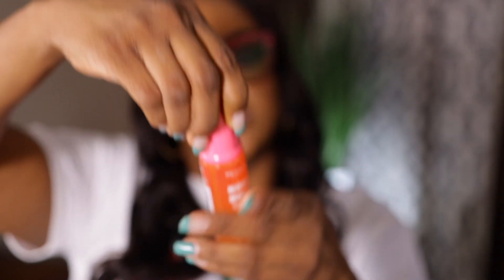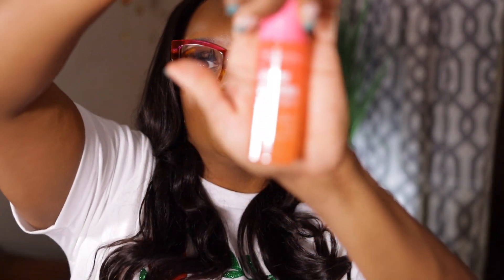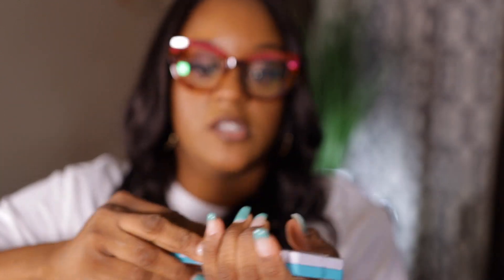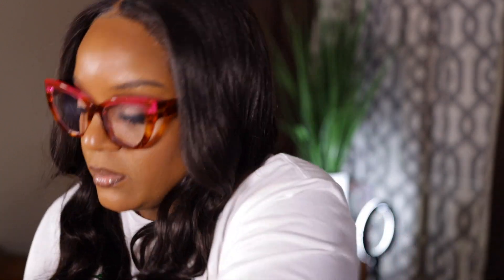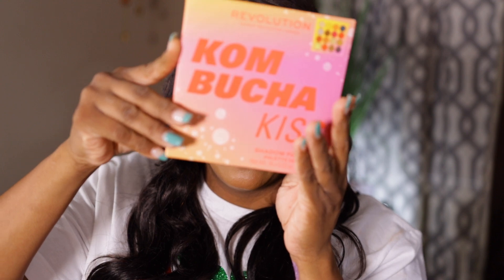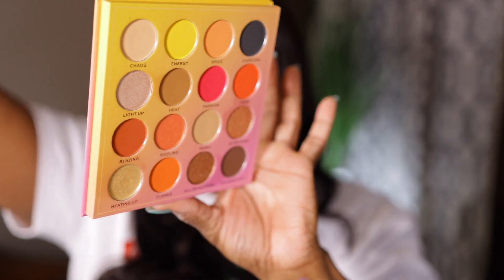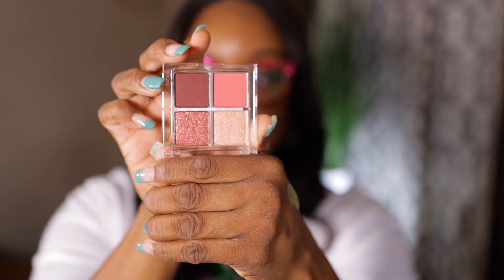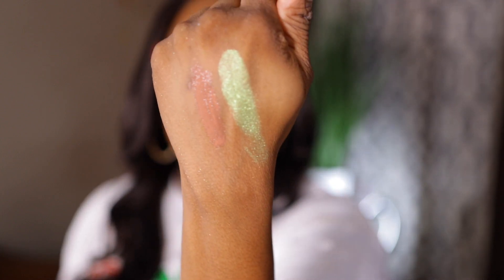I Keep Buying Stuff I Already Have🥴Another Makeup Haul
Equipment Used
Soft Boxes
Ringlight
Canon T7i
I MOVIE